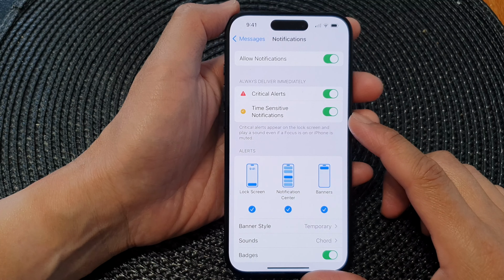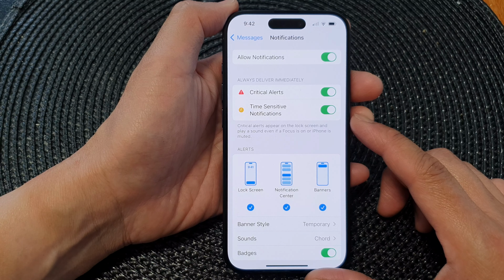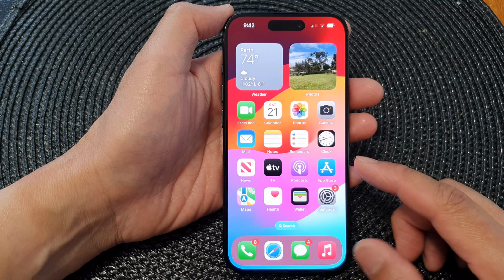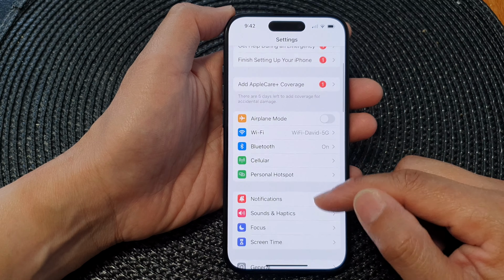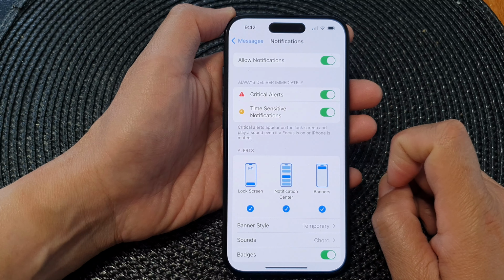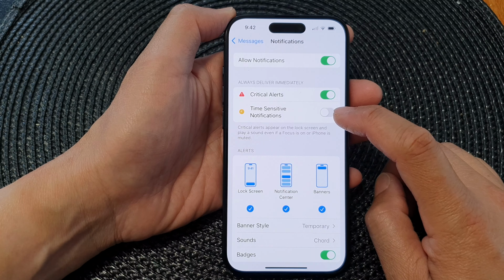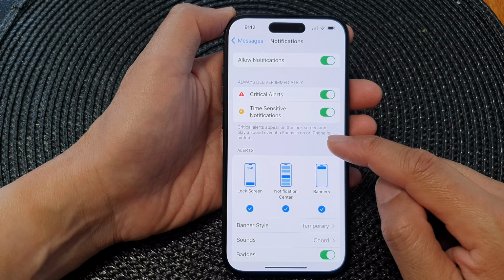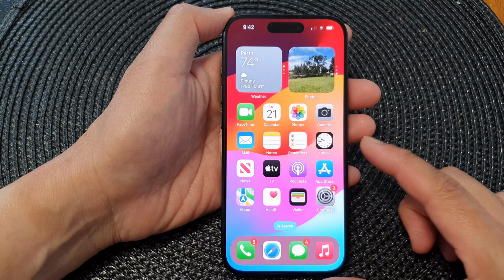iPhone 15/15 Pro Max: How to Turn On/Off Messages Time Sensitive Notifications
In this guide, we'll show you how to enable or disable Time-Sensitive Notifications on the iPhone 15, iPhone 15 Pro, iPhone 15 Pro Max, and iPhone 15 Plus. Learn how to harness the power of this feature to enhance your daily productivity.

Time-Sensitive Notifications are a game-changer for iOS users. They allow you to receive notifications that are contextually relevant and time-critical. In this video, we explore how you can activate or deactivate this feature.

🌟 Benefits of Time Sensitive Notifications:

1. Stay Informed: Never miss vital messages again. Your iPhone 15 will make sure you see what's important.

2. Peace of Mind: Reduce notification overload. Focus on what matters most without distractions.

3. Customization: Tailor your notifications to your needs, giving you control over your messaging experience.

4. Productivity: Enhance your efficiency by quickly accessing crucial information and messages.